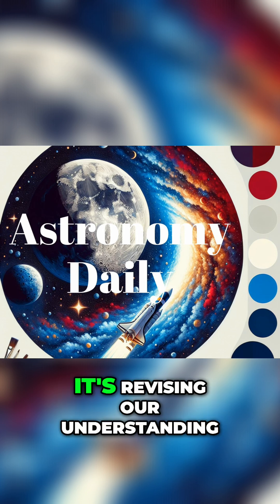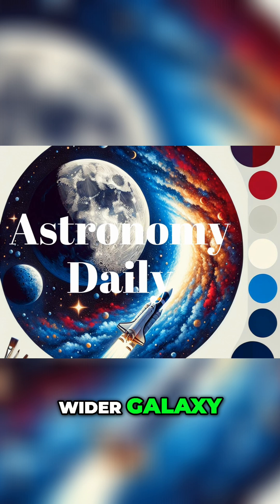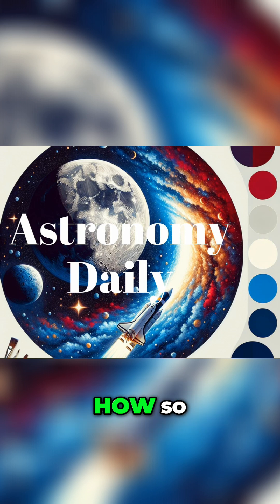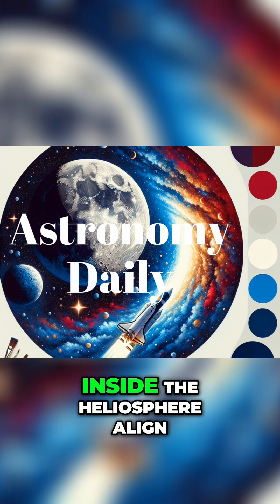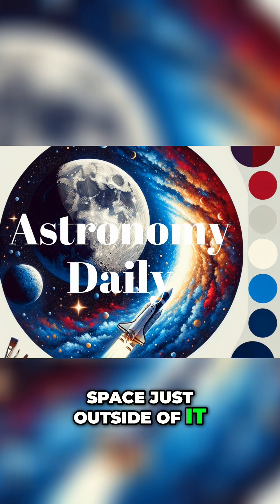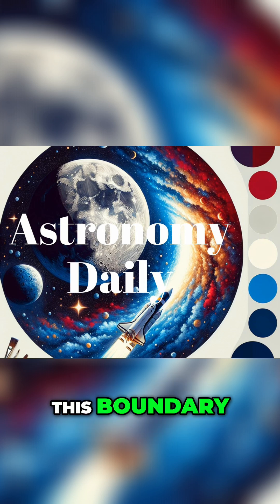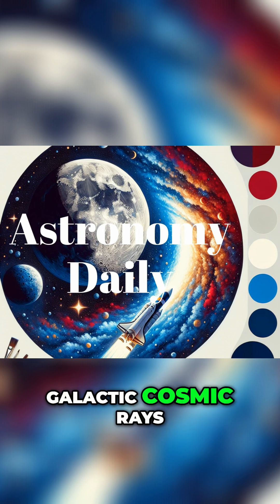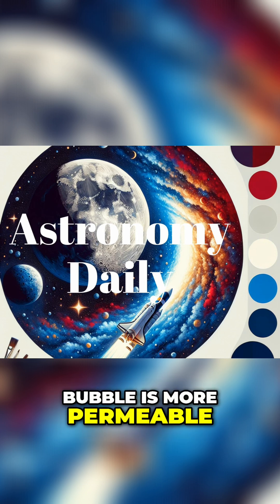NASA Found a 50,000 Kelvin Wall of Fire at the Edge of Our Solar System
NASA's Voyager 1 & 2 found a searingly hot region at the edge of our solar system—a wall of fire! Temps spike to 50,000 Kelvin. How do probes survive? And what does this mean for our understanding of the galaxy?